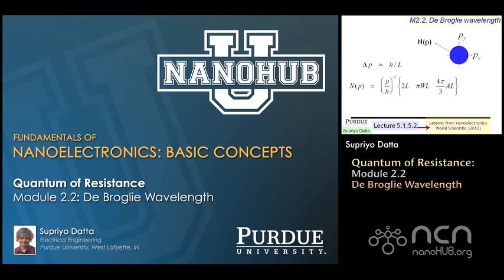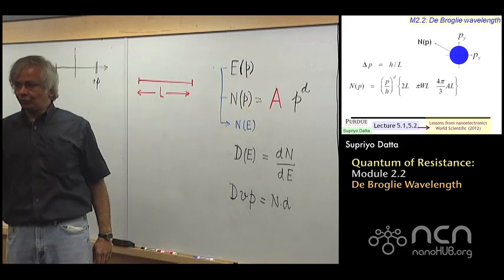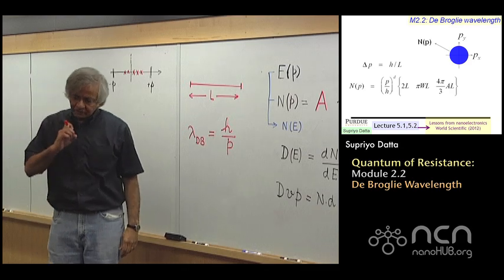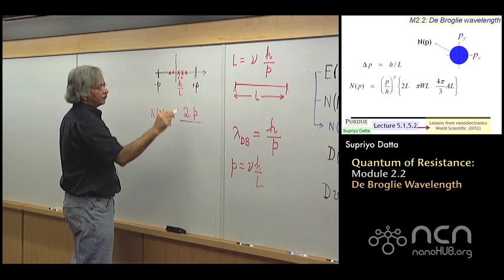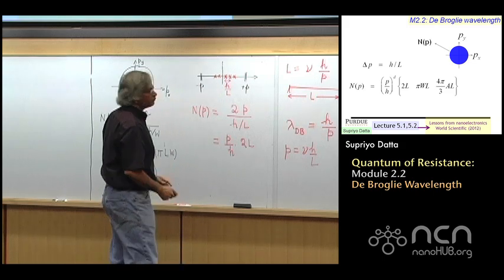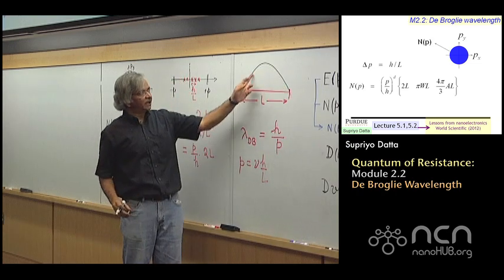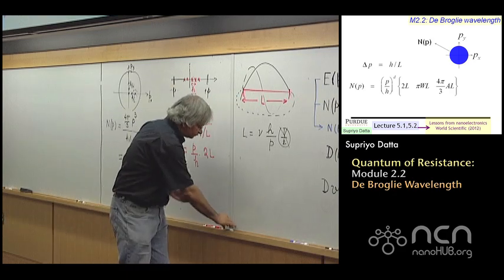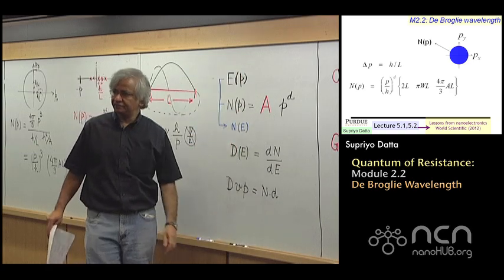nanoHUB-U Fundamentals of Nanoelectronics I: M2.2 Quantum of Resistance - de Broglie Wavelength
Table of Contents:
00:09 Recap
02:00 Evaluating N(p), 1-D
08:00 Evaluating N(p), 2-D
10:25 Evaluating N(p), 3-D
11:10 Electron wavelength
12:00 Boundary conditions: Periodic, box